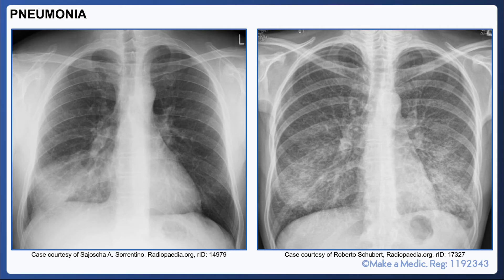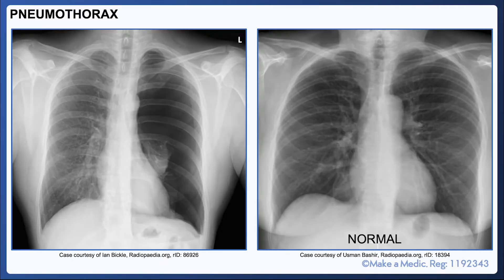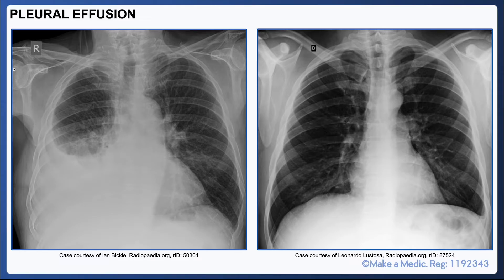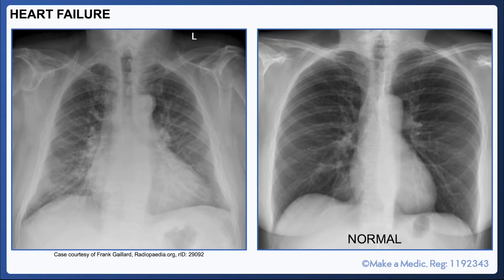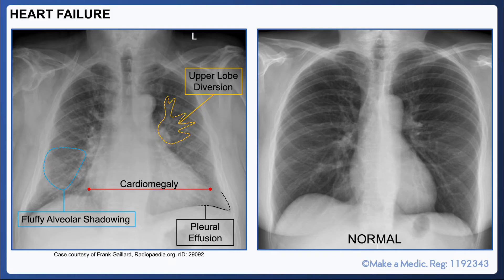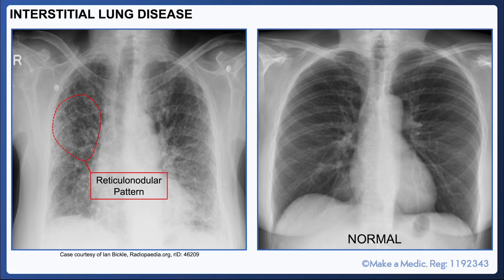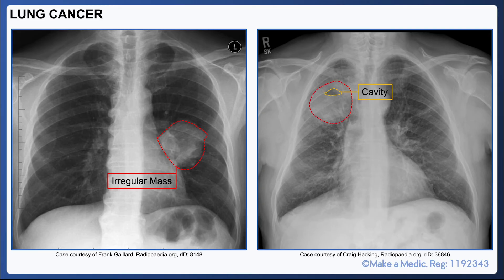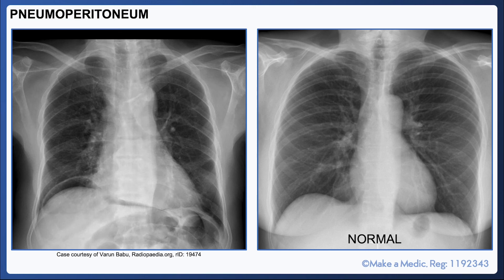Common Chest X Ray Abnormalities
In this video of our Imaging series we go through a set of common chest X-ray abnormalities including pneumonia, pneumothorax, pleural effusions, heart failure, interstitial lung disease, lung cancer, bilateral hilar lymphadenopathy & pneumoperitoneum.